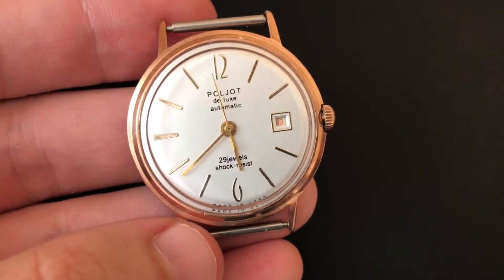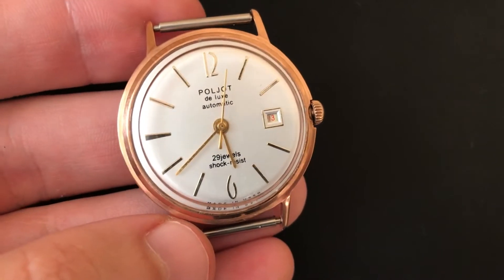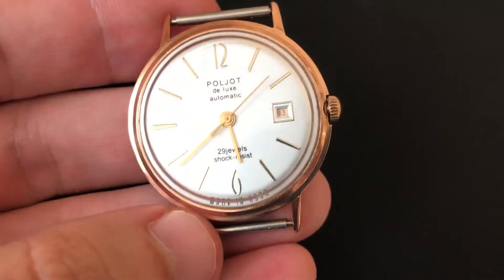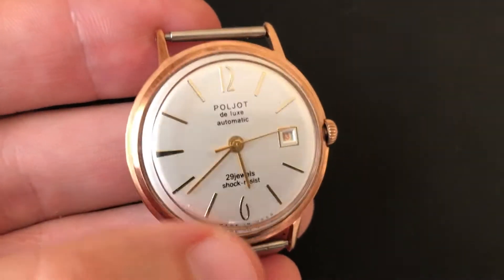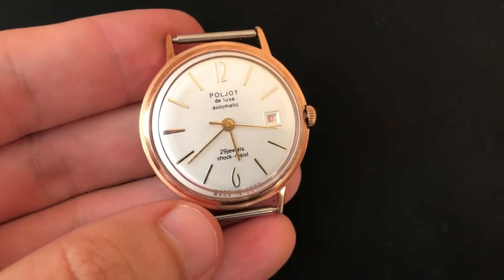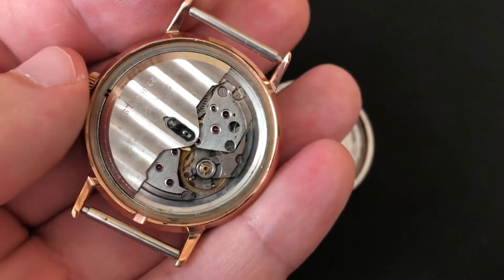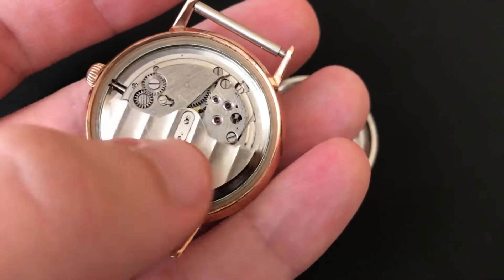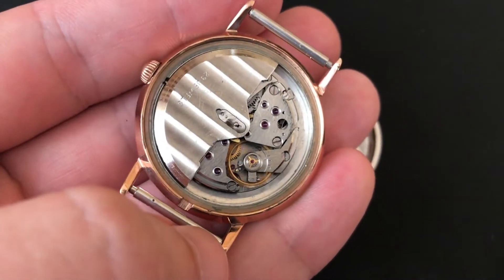POLJOT de Luxe Automatic mechanical gold plated watch USSR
POLJOT de Luxe Automatic mechanical 29 j gold plated mens watch USSR

Часы СССР - Советский часы

Полет Де Люкс - с новой позолотой

Watches of the  USSR - Soviet watches
There are more than 100 video reviews on different watches on the channel
And of course there is the possibility to buy them =))